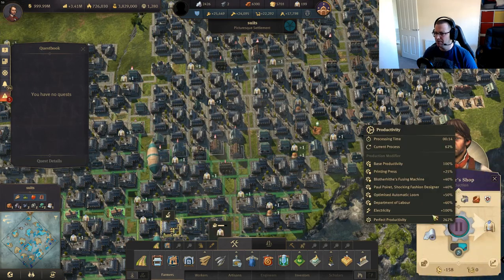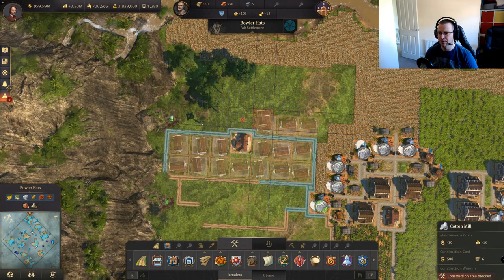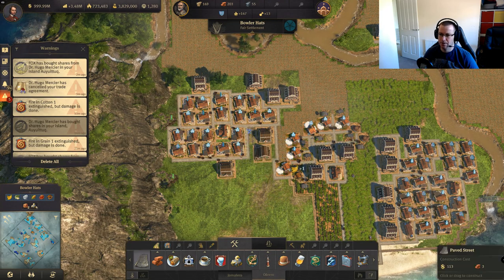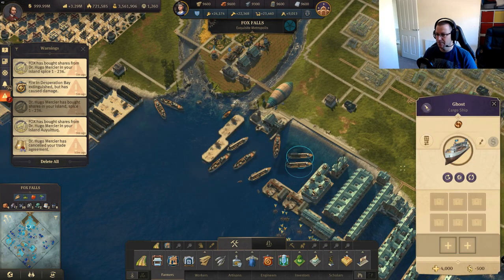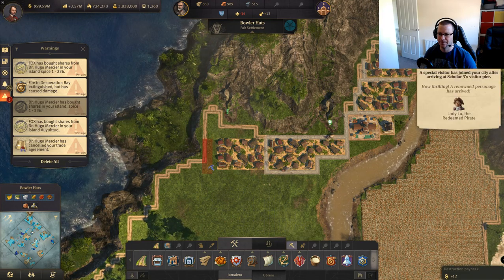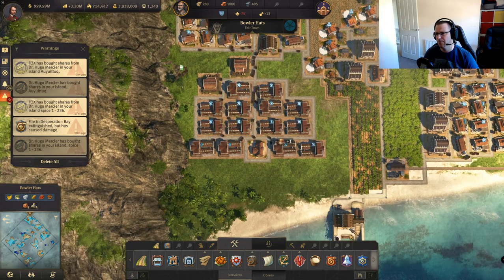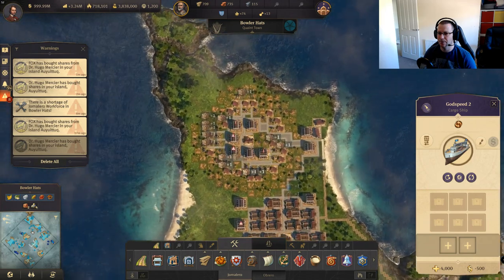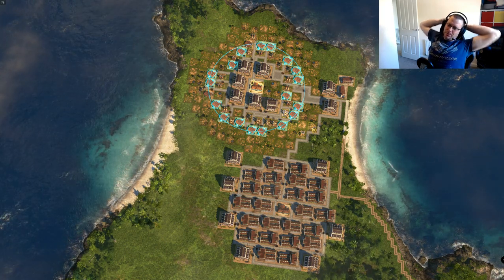Bowler Hats part 2, Cotton Fabric , Alpaca Farms and Bombin Weavers.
Finishing up Bowler hats for my Scholars..
We build up cotton fabric, Alpaca woll and finally the Bombin weavers..
Come join us at my Discord.